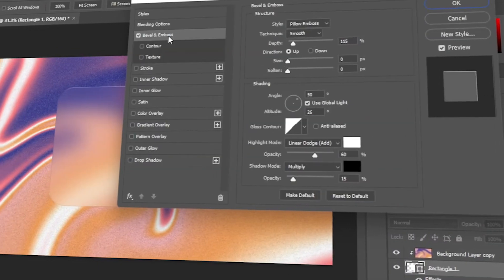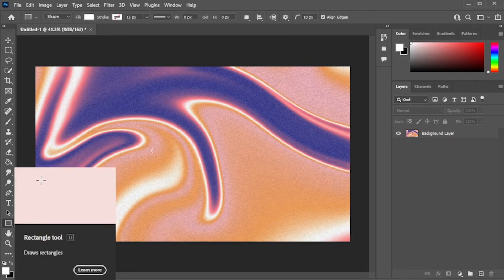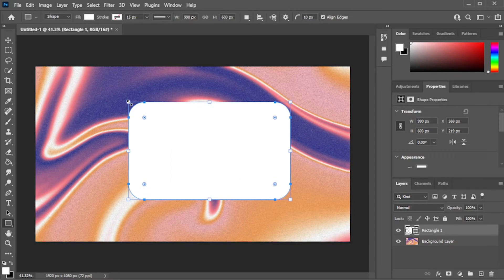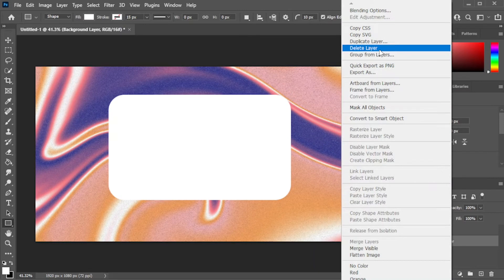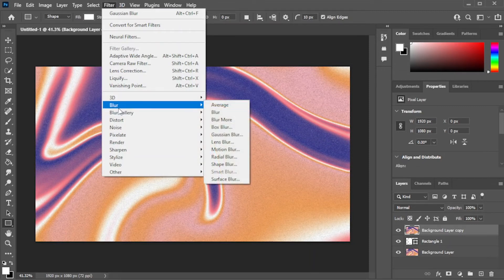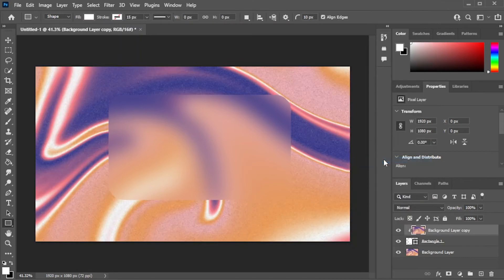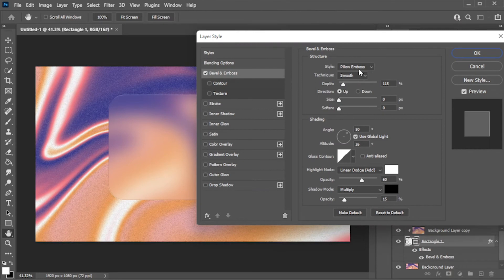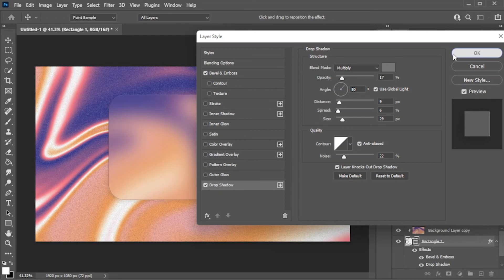Easy FROSTED GLASS Effect in Photoshop! (2 Minute Tutorial)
Want to create a blurry, frosted glass effect over your image using Photoshop?  It's quite easy!  Just follow the simple steps in this tutorial to see exactly how.